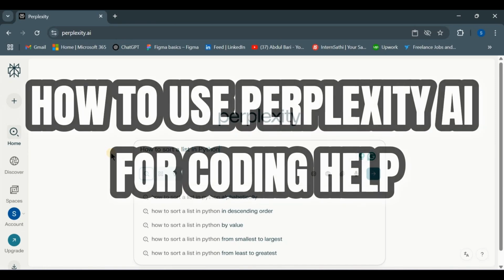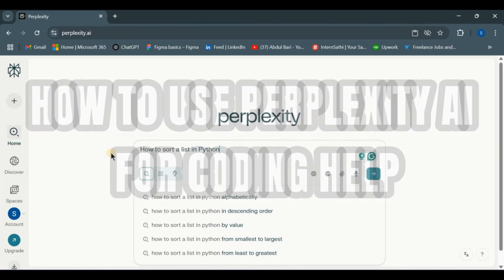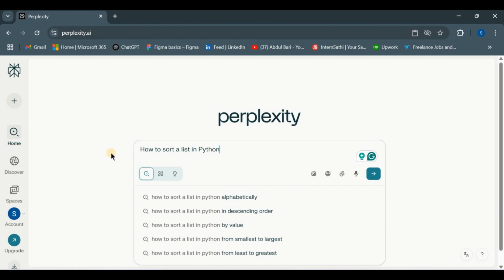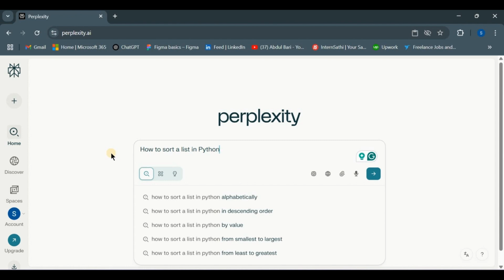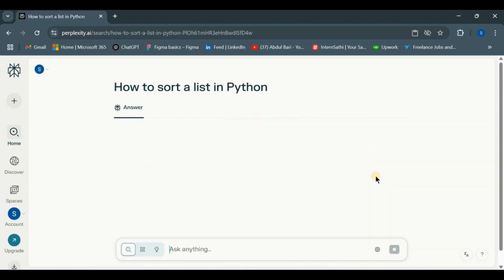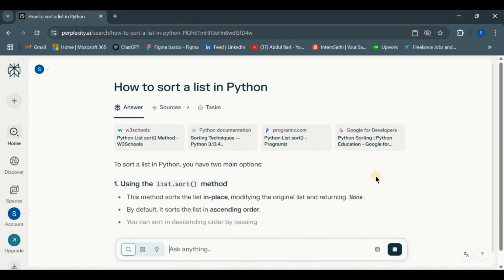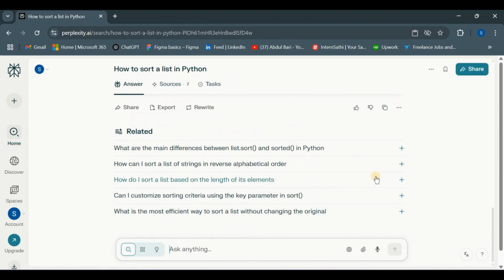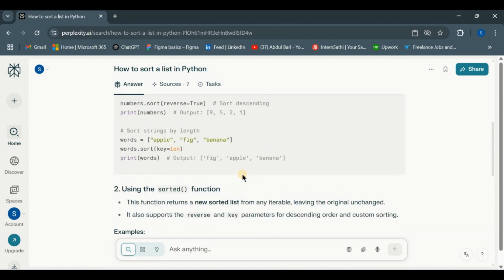How to Use Perplexity Ai for Coding Help 2025?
Perplexity AI serves as a helpful tool for coding assistance by providing explanations, debugging tips, and code snippets across various programming languages. It supports developers in solving coding challenges and enhancing their programming skills efficiently.

Leveraging Perplexity AI for coding help streamlines problem-solving and accelerates learning, making it a valuable resource for both beginners and experienced programmers. This AI tool can improve coding productivity and understanding.